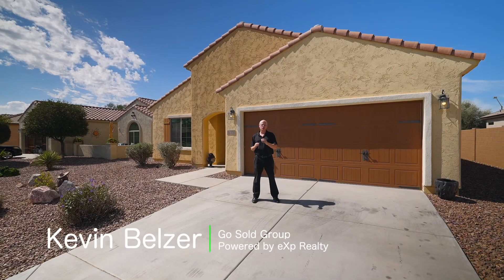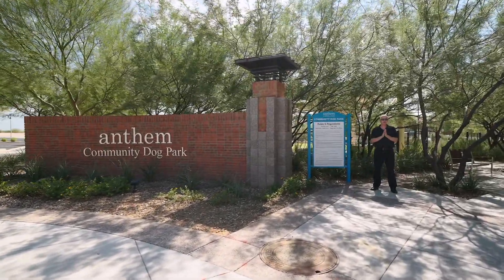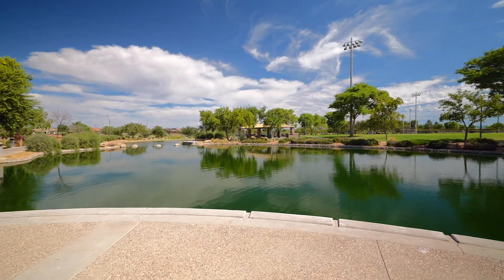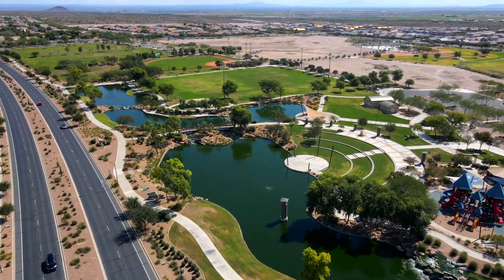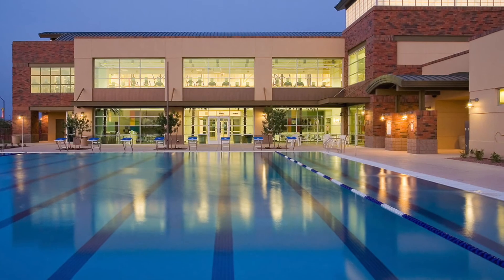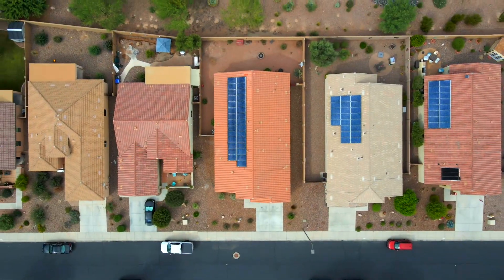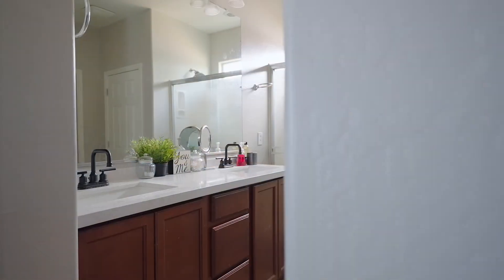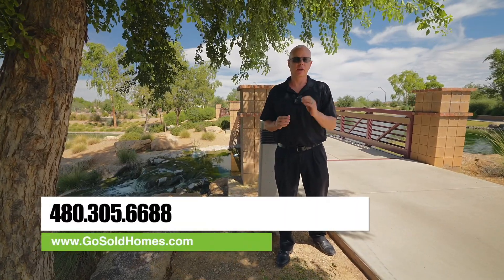2310 N Palo Verde Dr Florence, AZ 85132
Beautiful Pulte home in Florence! This is part of the master planned Anthem at Merrill Ranch community. Spacious floorplan with open concept kitchen and family room. Situated on a private lot with no neighbors direclty behind you. Spacious master suite with walk-in closet and double sinks. In past few months, all the bedrooms have new flooring. New appliances installed. Both bathroom sinks and cabinets have been updated. Fresh paint throughout the home. A laundry sink has been added as well. Anthem offers a 43,000 sqft community center, multiple pools, basketball, pickleball and tennis courts, softball and baseball fields, Adventureland playground, catch and release fishing, ramadas and 2 dog parks on 60+ acres of community parks.

Kevin Belzer
Realtor
eXp Realty